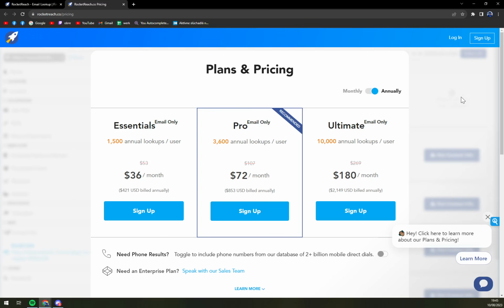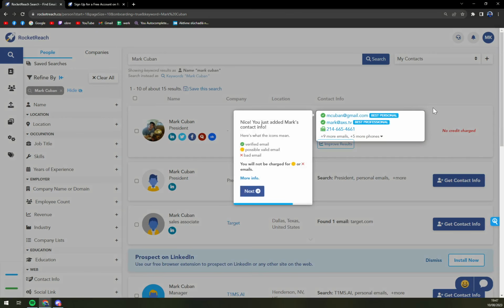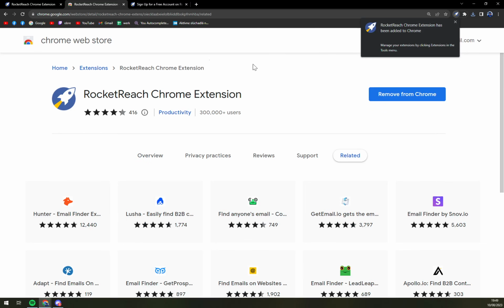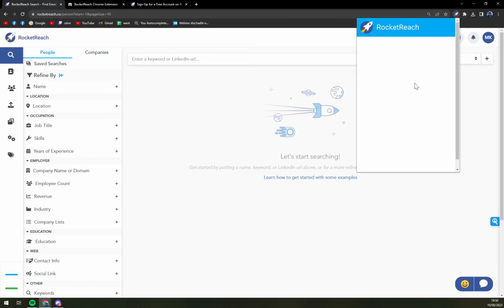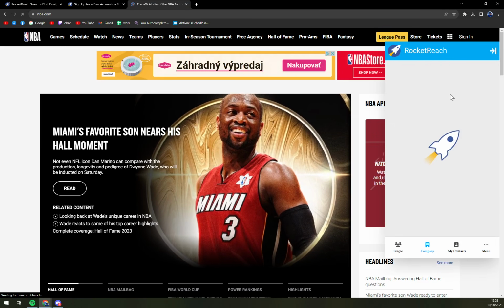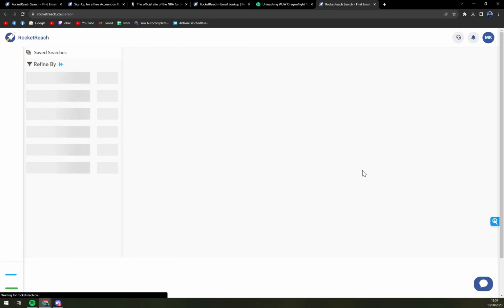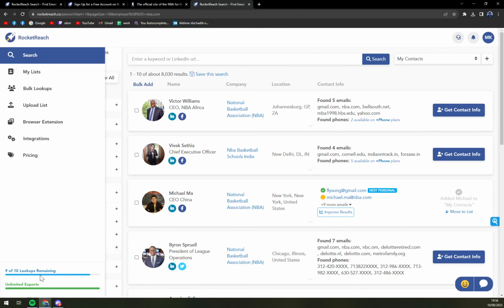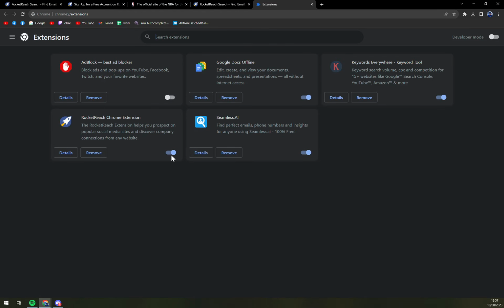RocketReach Beginners Tutorial - How To Use RocketReach For Beginners